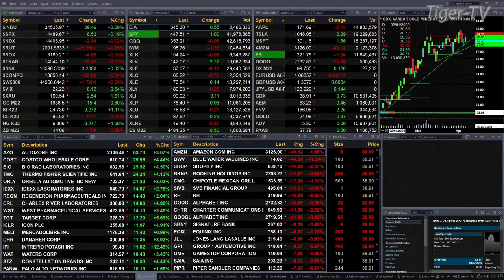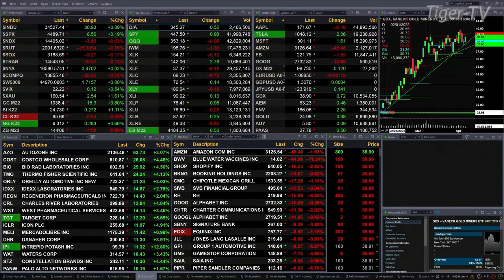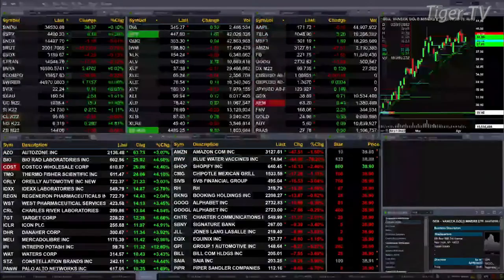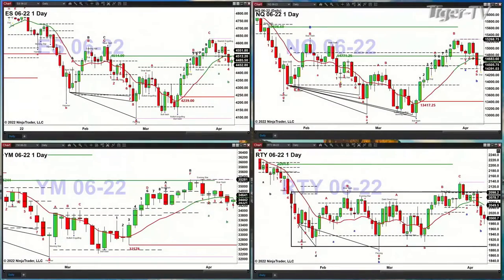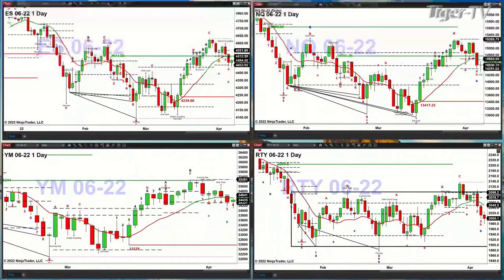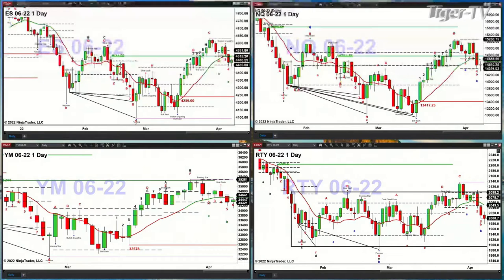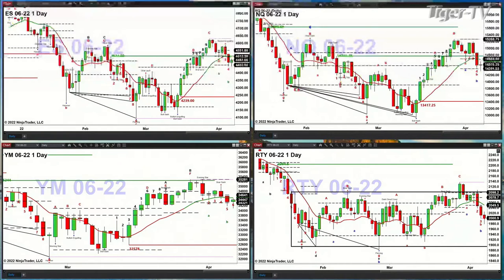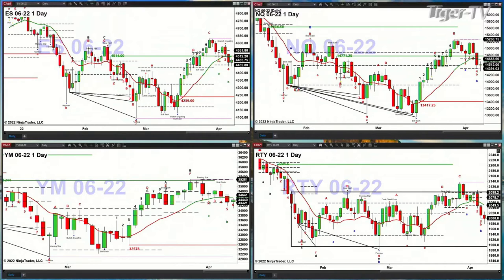April 7th, 2PM ET Market Update on TFNN - 2022